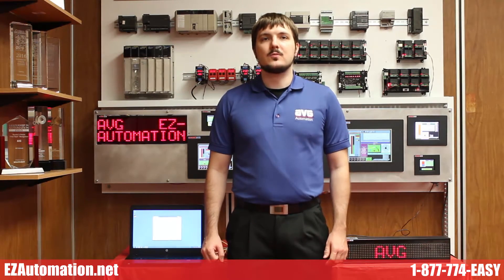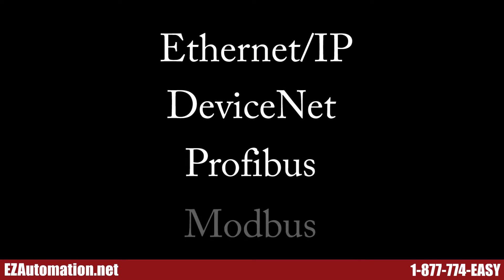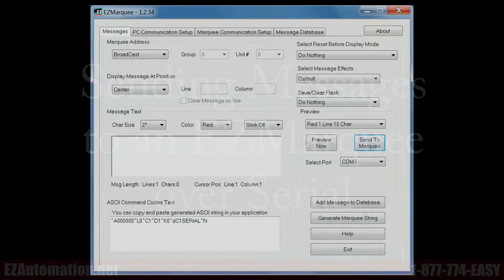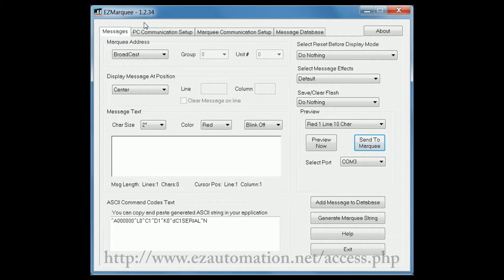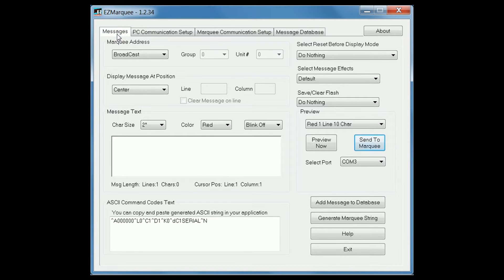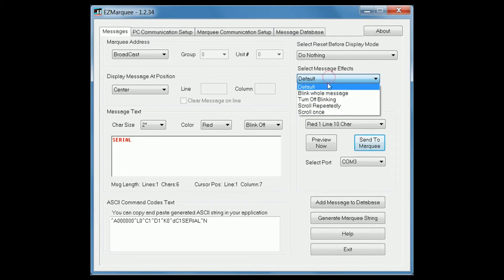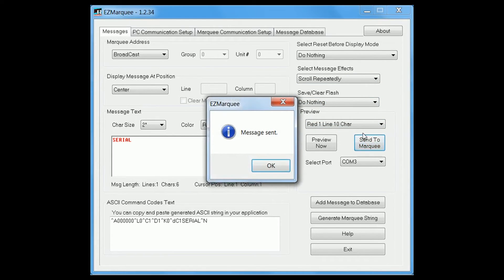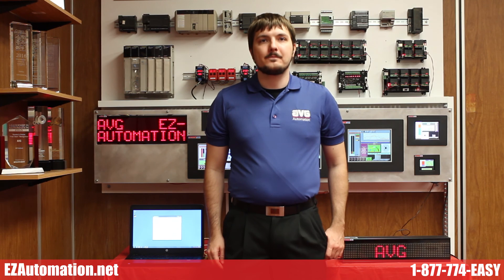Connecting an EZMarquee to A Computer and Sending Messages over Serial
Connecting an EZMarquee to a computer using an RS232 serial cable and sending messages to an EZMarquee over serial.